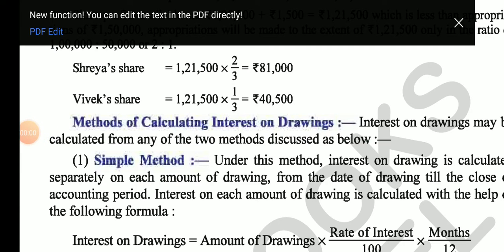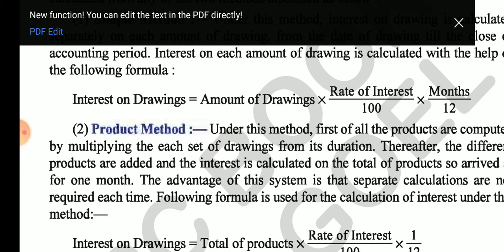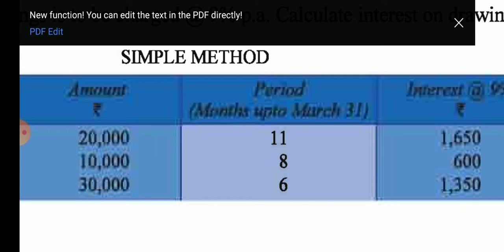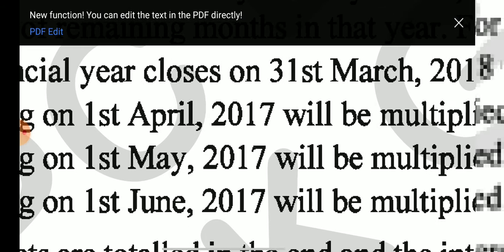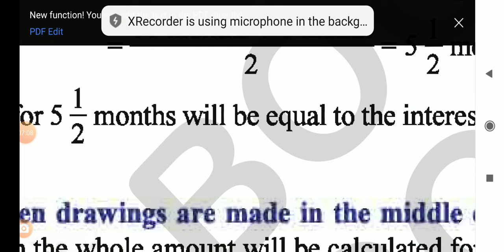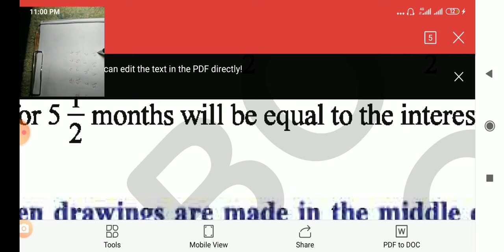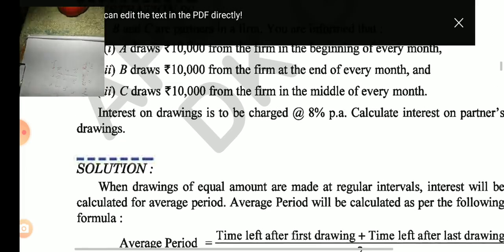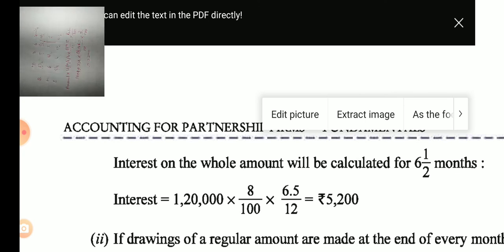Partnership interest on drawing